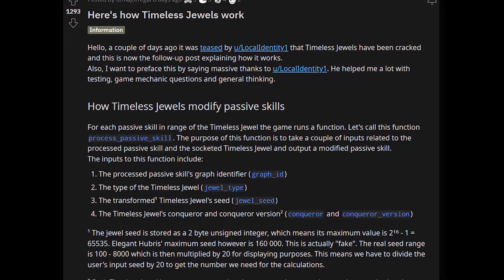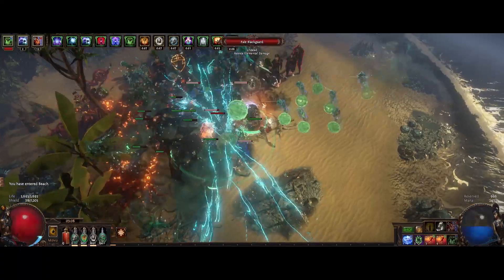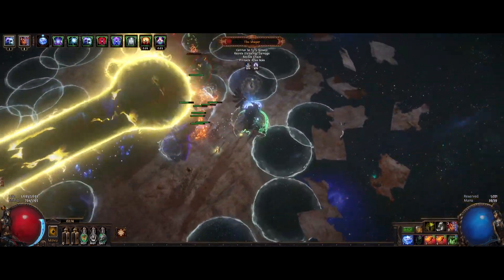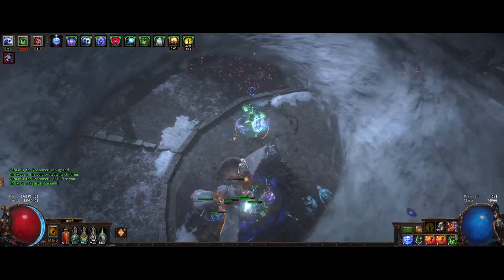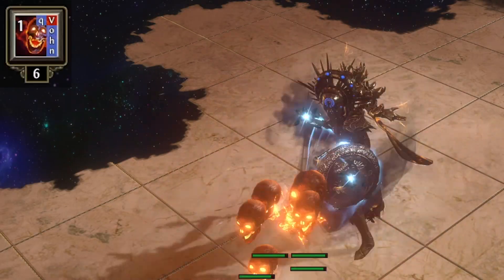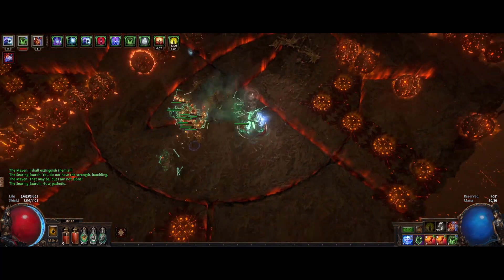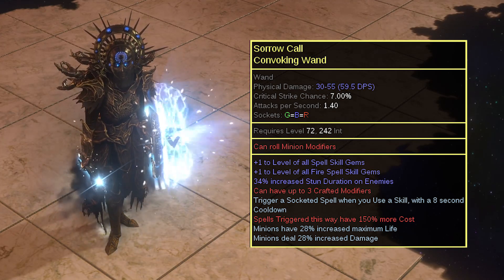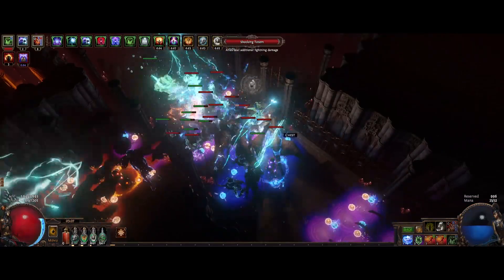Summon Raging Spirit Bomber - An Incredible Budget Boss Killer | PoE 3.18 Build Guide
I wanted to revisit the classic explode srs build with the new timeless jewel technology.
You were able to get good timeless jewels before, but the improved accessibility makes it much cheaper now.

3:20 brain fart, don't have to worry about shock if you run Tempest shield. good thing noone watches that long xd